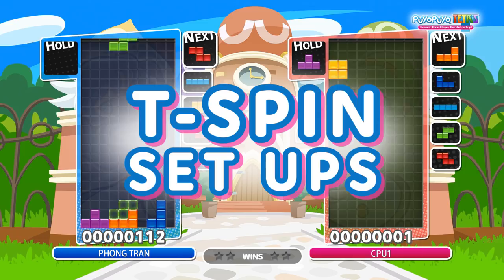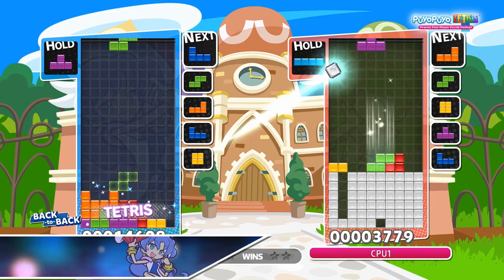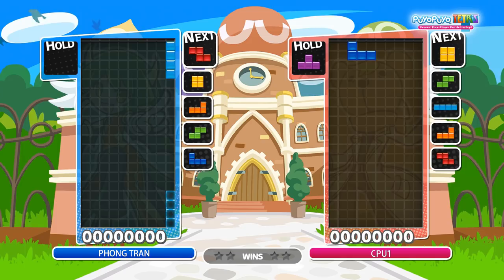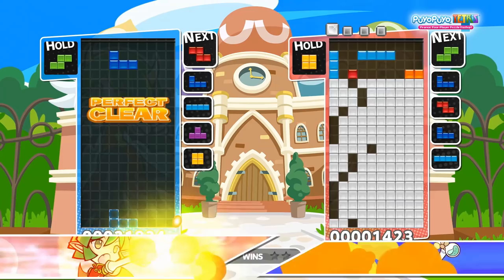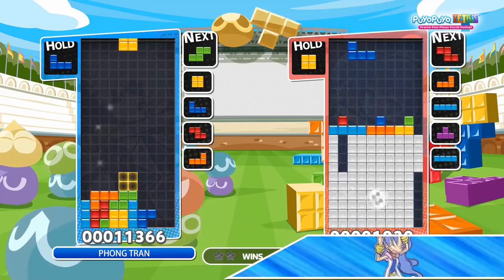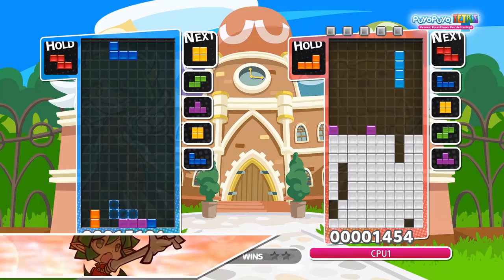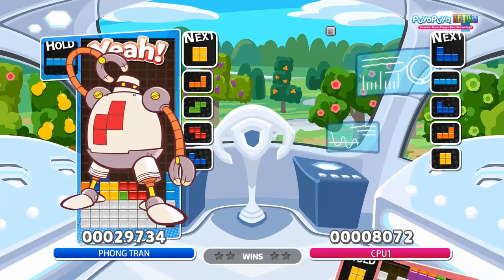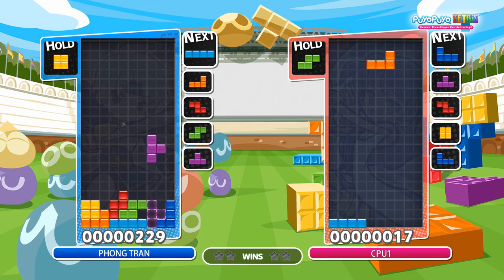Puyo Puyo Tetris: T-Spin Set Ups Tutorial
Two puzzle game juggernauts collide as Tetris®, one of the largest-selling and recognized brands in gaming history, and Puyo Puyo™ from SEGA have combined to create a fun-to-play, fast-paced, competitive party game like no other! Coming to retailers in the Americas (April 25) and Europe (April 28) on PlayStation®4 and Nintendo Switch™, the game offers tons of gameplay styles – from single-player Adventure and Challenge modes to ferocious competition with up-to-four player Arcade modes, for tons of Tetris/Puyo variety. Plus, an in-game Shop enables players to unlock new characters and skins for Puyos and Tetriminos.

Here’s a quick rundown of all the different ways to play:

Adventure– Single-player mode offers ten unique acts, each with ten stages featuring different characters from the Puyo Puyo and Tetris universes. Each stage contains unique challenges players will need to overcome in order to win and move on!

Multiplayer Arcade – For up to four local players, Multiplayer Arcade offers a wealth of game variants that will bring out players’ competitive nature!
• Versus – Players compete head-to-head in either Puyo Puyo or Tetris to fight in the puzzle fight of their life.
• Swap – Players’ abilities are put to the ultimate test when they compete on both Puyo Puyo and Tetris boards, which switch back and forth at set intervals.
• Fusion – A true hybrid game where players compete with Puyos and Tetriminos together on the same board, requiring deft, on-the-fly thinking to become victorious.
• Big Bang – It’s a race to the finish as players compete against each other to clear unique challenge boards as quickly as possible to win.
• Party – Players compete on Puyo or Tetris boards, but the puzzles feature special items that when activated either help players or harm their opponents.

Online – Players can try their puzzle skills on a global scale by playing any of the multiplayer modes with up to four players online in Puzzle League or Free Play modes
• Puzzle League – Increase player rating, earn ranks and aspire to new leagues in this mode for competitive enthusiasts.
• Free Play – A more casual experience where records aren't kept and players can customize matches with unique settings, and invite their friends to play.
• Replays – Players can save and upload any online matches to show off to their friends, or search other players’ replays using the tag and filtering system to see how they tackle matches.

Solo Arcade – Play any of the Multiplayer Arcade modes against the CPU in Battle or Endurance matches, or try single-player challenges:
• Battle – Substitute human players with 1-3 CPU opponents to fight against simultaneously.
• Endurance – Go the distance in a one-on-one gauntlet of never-ending CPU opponents, racking up as many wins as possible.
• Challenge – Forget about the opponents and put skills to the test with Sprint, Marathon and more, like the quirky Tiny Puyo, which shrinks down Puyos to fit even more on the board.